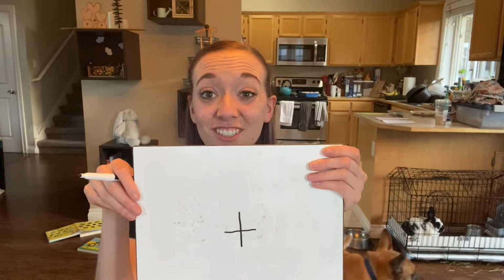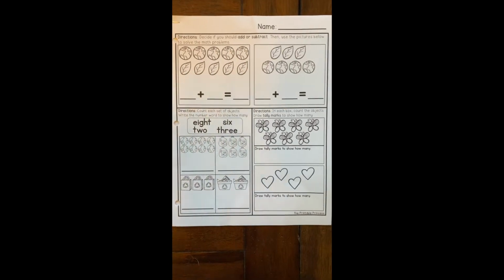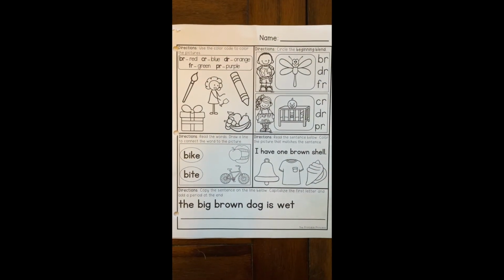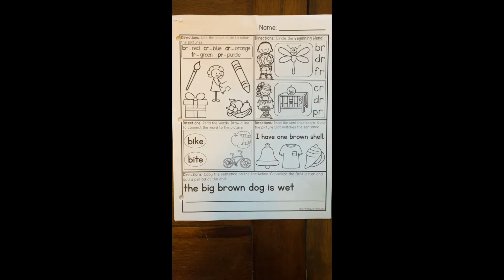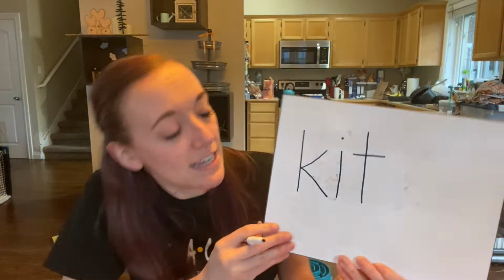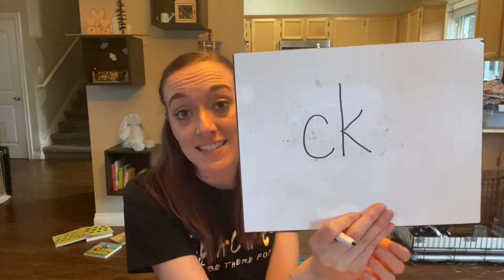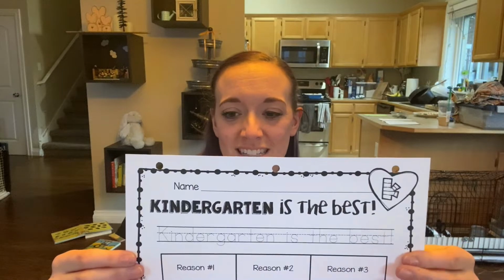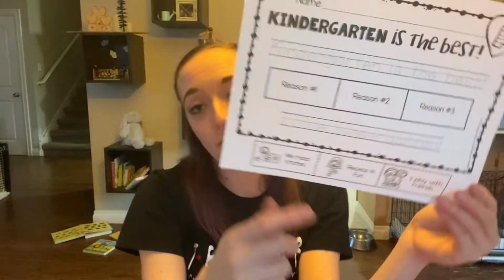April 28, 2020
Let's talk about persuasive writing!